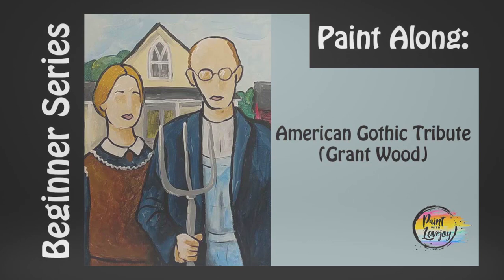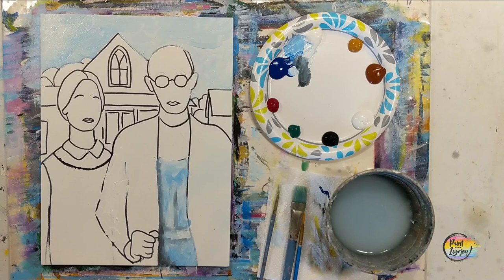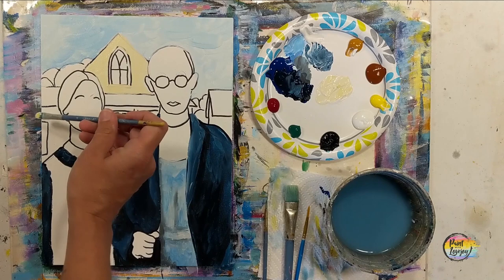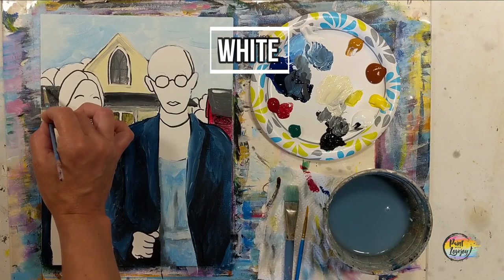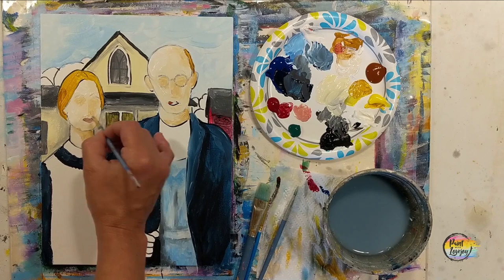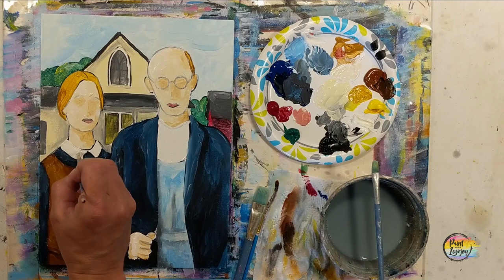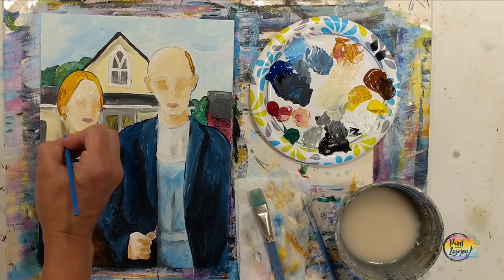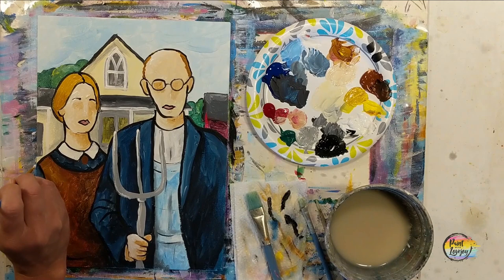Simplified American Gothic Tribute - For beginner painters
Painting for First-time or Beginner painter: Simplified American Gothic

 White  - Red - Yellow - Raw Sienna - Blue- Black

Traceable
Purchase individually:

Mail: Lovejoy Creations
3555 Rosecrans St
ste 114-102